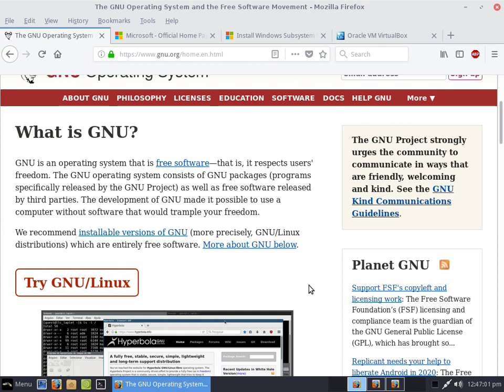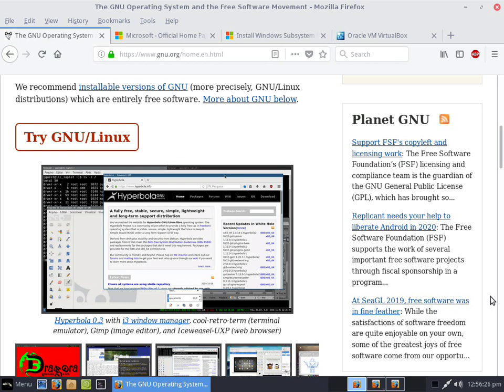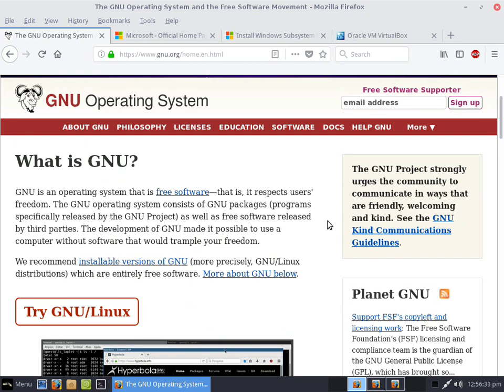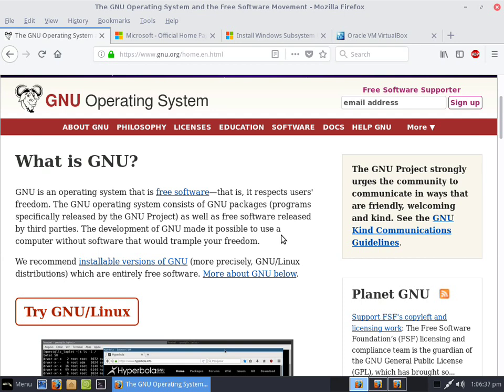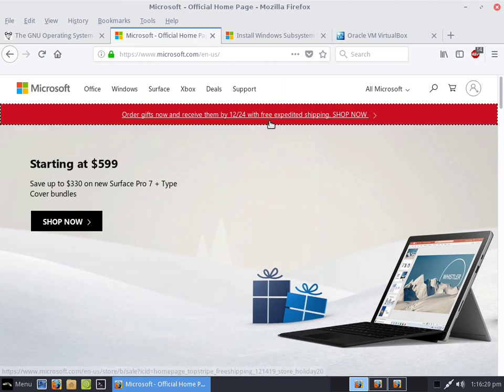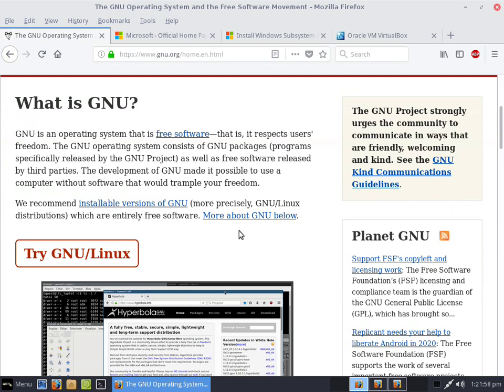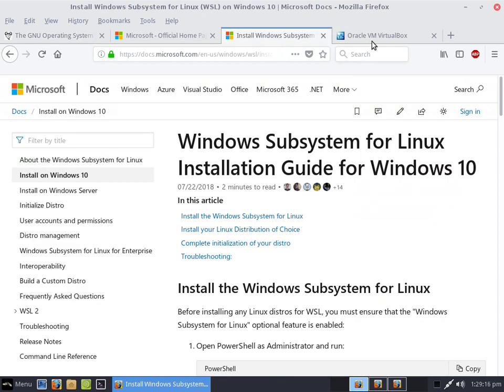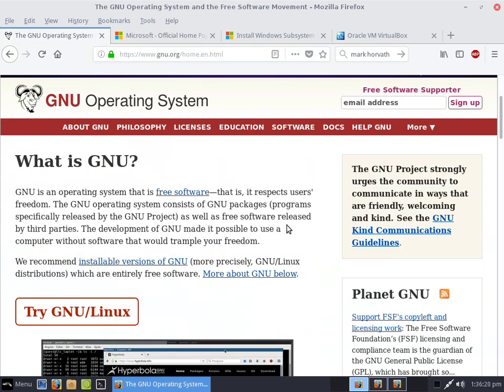Why Nobody Should Buy Or Use Windows Ever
Microsoft has always had the same business tactic from day one and will always veer to this end because it works for them but treats consumers as less important to their interests than themselves and their means of longevity. This approach of solving the problem of making money makes even innovation a response to change not a motivation to bringing the the ideas to fruition like consumers prefer, this is really just a result of the commercialization of software. Though I'm against Microsoft's Operating System I'm not against them providing applications, the consumers can make their own judgements, but as with every corporation the intent of a corporation regardless of crap they tell you in advertisements and their public relations materials, no commercial organization can be trusted to benefit the communities or provide enough to take a risk, to sacrifice itself to the ideals of the people in the organization. They are always going to pander to their stock value and the creditors and their need to survive and pay their developers. The only really good commercial organization is one that is in constant innovation. But the most important thing to a business is the lie that people have been fed as a false moral, GREED IS GOOD. It is none the such, and always oppresses the consumer. That is anything that gives the consumers freedom a business can be expected to turn and ruin their potential to make money in the future, so business people are very careful to introduce products as they lack the faith that their consumers will support them in the future. Consumers do not trust businesses anymore and consumers need to keep in mind that their willingness to search for the best deals and pride themselves in their frugality, is indirectly reducing their boundaries between private life and their means of survival. If you are rich and believe in the idea of trickle down economy, spend money to save time, as indirectly your friends and family will judge their relationship with you based not on your frugality but your means to spend time with them and is what leads to true happiness. And by spending money to save time, you permit workers and businesses the margins to offer their employees time and monetary compensation to also pursue happiness in hobbies, family and friends. The more we work toward reducing spending the more we see the evils that make life unbearable. Though it says not to judge people in the bible (the bible being a source of truth and morality even if you don't believe its the word of God or even God, it is the basis of modern morality, and keep in mind why communism and dictatorships happen is the rulers remove the identity of the source of information as a tactic to prevent descent) anyhow, the judging of others in the bible is more to avoid self justification in relation to the perceived failure of others also to avoid eternal judgement, however when I judge Microsoft I'm judging a business practice not the people.  It says in the bible a bad man produces bad fruits, a good man good fruits, this is to help you avoid temptation and people who deceive who are bent on their personal agenda. Microsoft's good fruits are usually clones of existing technologies innovated by others or technologies they purchased, and they usually leverage whatever they have to the ends of making money as most important, at the cost of everybody who buys their software not usually to improve consumers lives, the approach of the world to fight this behavior is to open source and make free solutions in a way they makes it impossible for ones like Microsoft to remain complacent and always driven to innovate as the consumers can always fall back on the generic in freeware. The ones who drive freeware are usually disgruntled consumers who are sick of purchasing and repurchasing crippled software from ones like Microsoft who always change products to force a repurchase or leverage a repurchase by holding back key technologies the consumer already has in their computer. Also keep in mind in this video I touch on things that could happen as a result of permitting trust in a opaque (counter transparent) organization to establish the standard of communication unless disowning to the freeware with a GPL license that prevents central control but gives everyone equal say in creating productive exchange and fair markets. Note Microsoft always veers toward data formats that are abstract like XML, because they can corrupt the standard over time with extras that make compliance difficult to adhere to. The HTML standard was saved when Netscape chose to release their sources to Netscape into freeware (where firefox came from) cause Microsoft was already corrupting the standard in their favor in the 90s (to rely on proprietary Microsoft technology and implementations).  Object interfaces and standards such as those pushed by OMG.ORG are better.